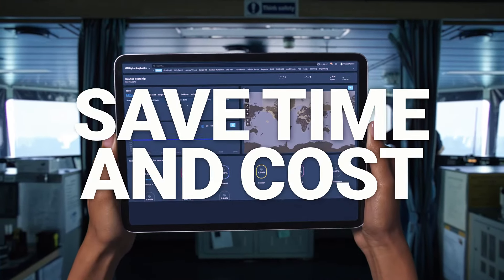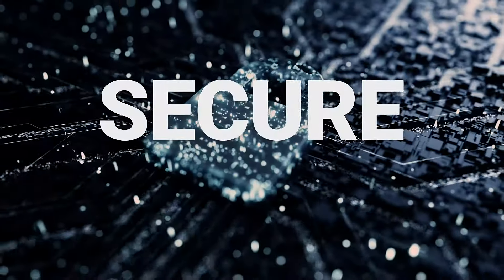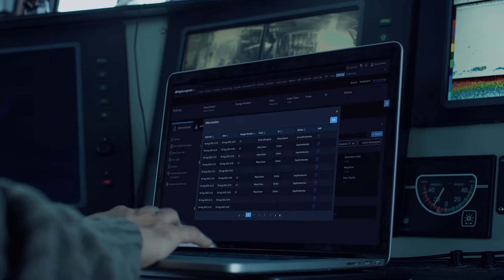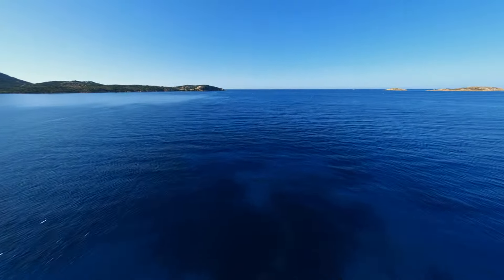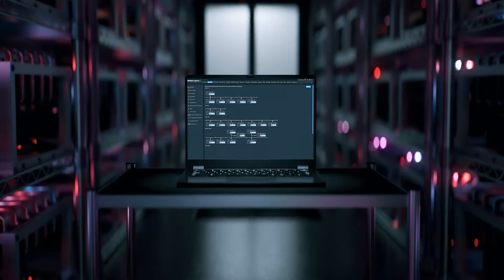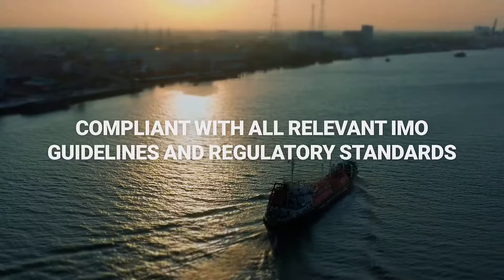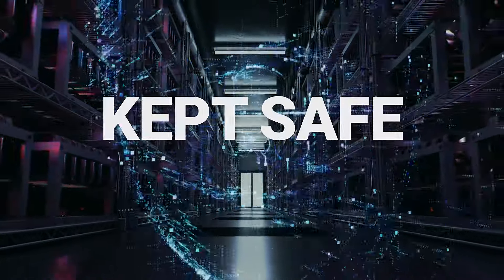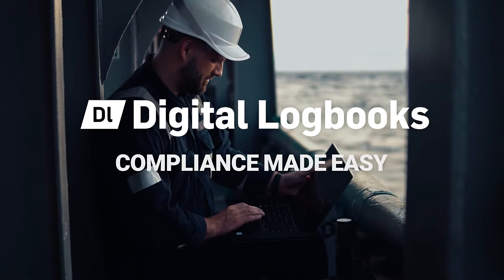Digital Logbooks from NAVTOR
Go paperless with certified logbooks from NAVTOR!
A class and flag state-approved solution – compliant with all relevant IMO guidelines and regulatory standards.

Reduce workload, enhance decision making and save money.
It´s compliance made easy.